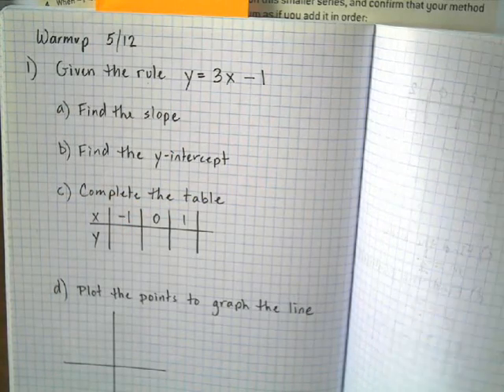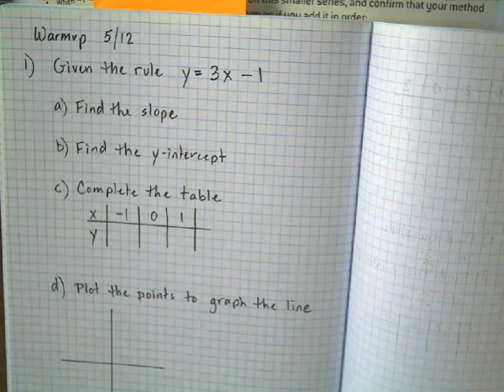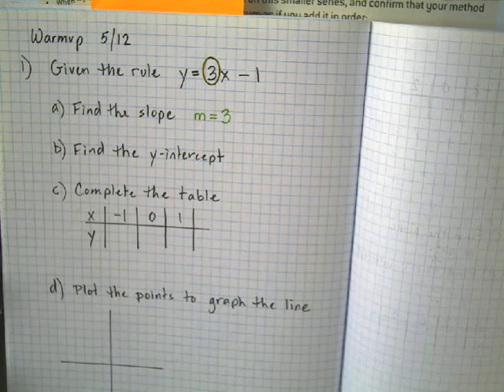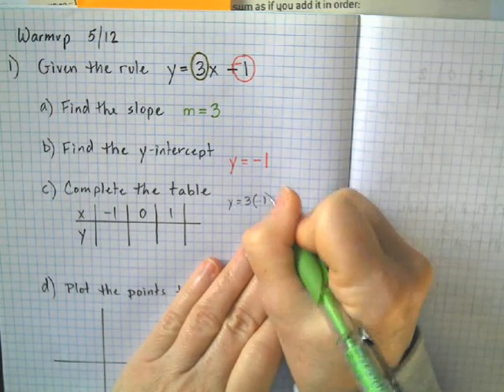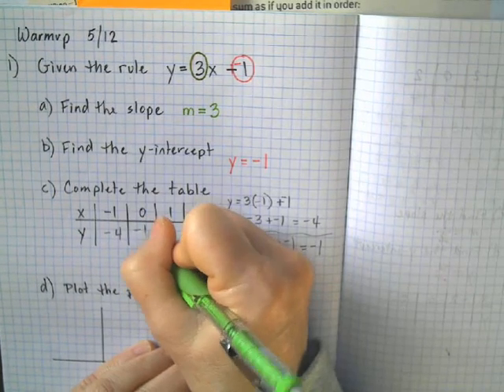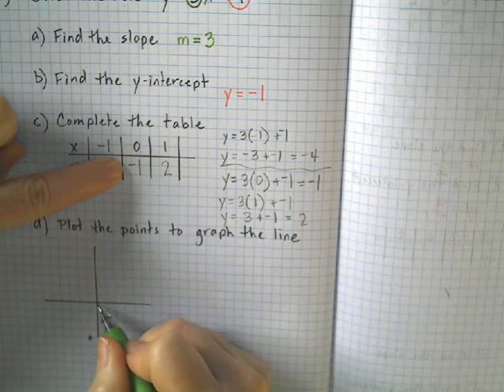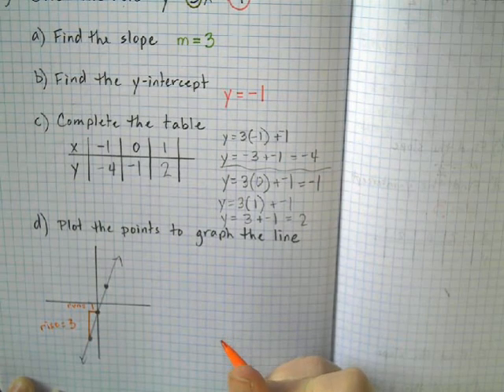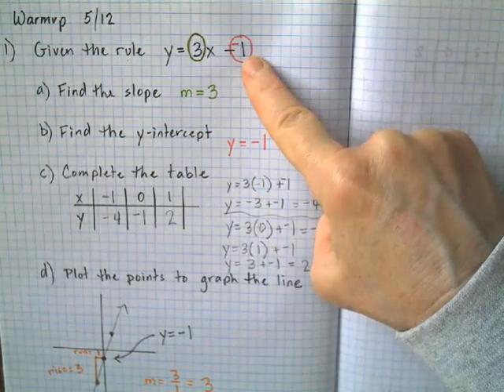Algebra May 12